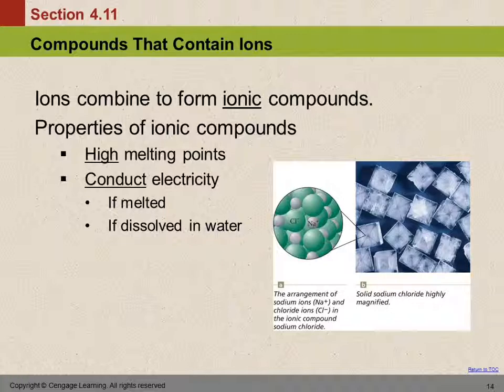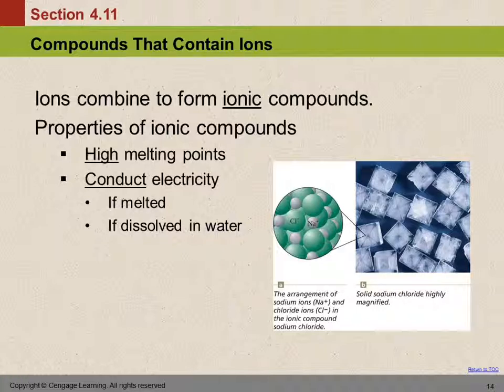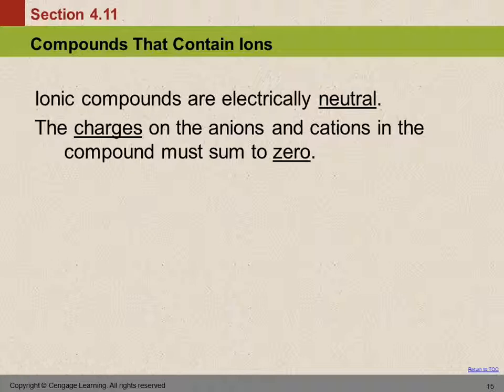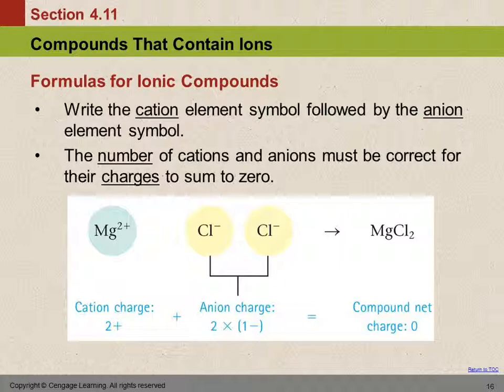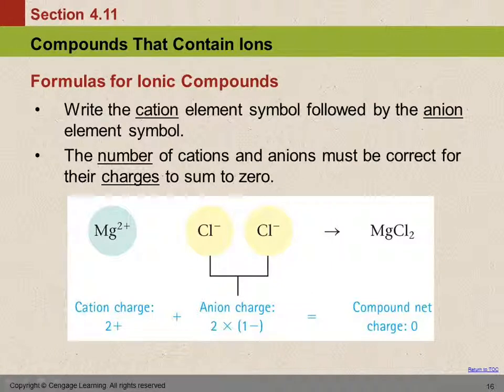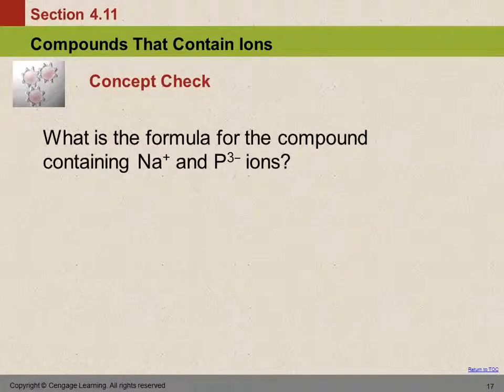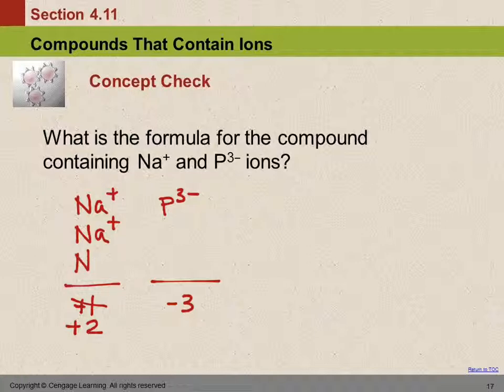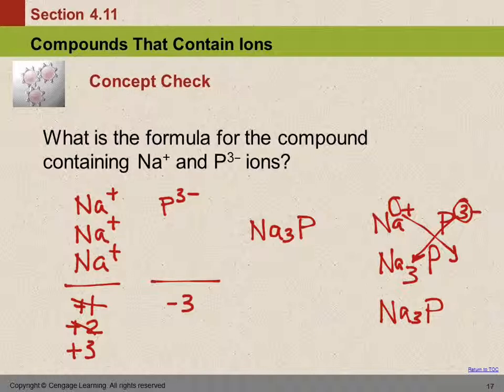10 4.11 Compounds That Contain Ions